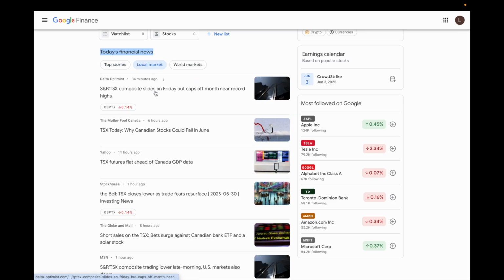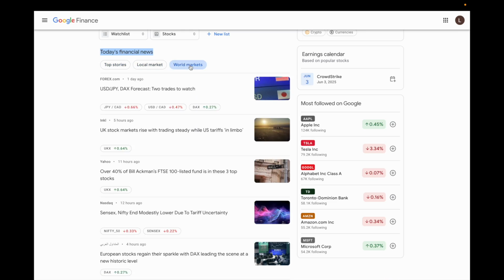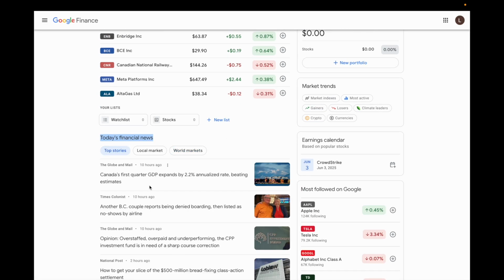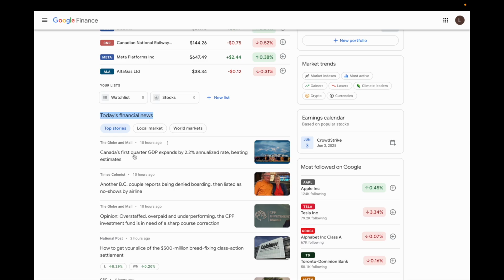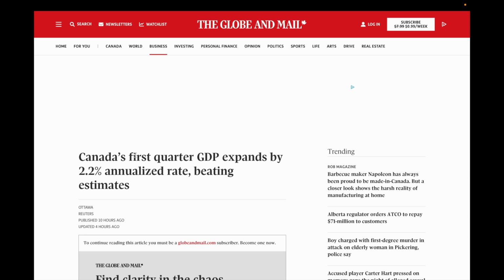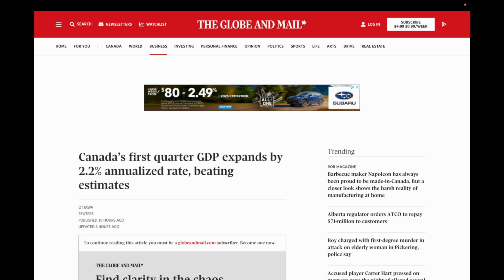How To View Today's Financial News On Google Finance | Step By Step - Google Finance Tutorial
Learn how to view today’s financial news on Google Finance with this easy, step-by-step guide! Whether you’re staying updated on market headlines, tracking company news, or following economic trends, this Google Finance tutorial will show you how to access the latest financial news, browse top stories, and explore relevant articles. We’ll guide you through using Google Finance on both desktop and mobile, demonstrate how to navigate the news section, and share tips for customizing your news feed. Follow along and master staying informed with Google Finance today.

how to view today’s financial news on Google Finance, step by step Google Finance financial news tutorial, how to browse market news on Google Finance, Google Finance guide to customizing financial news feed, stay updated with latest financial news on Google Finance